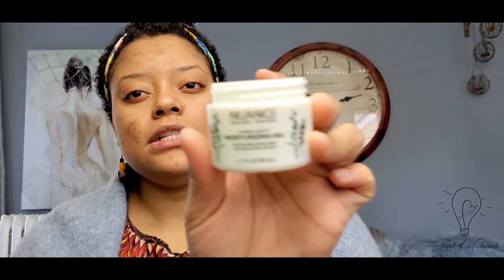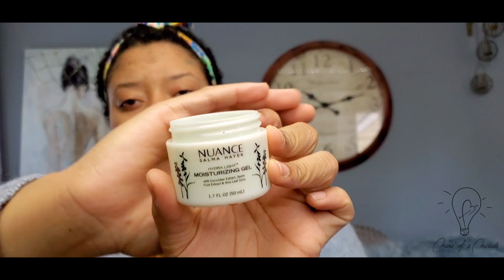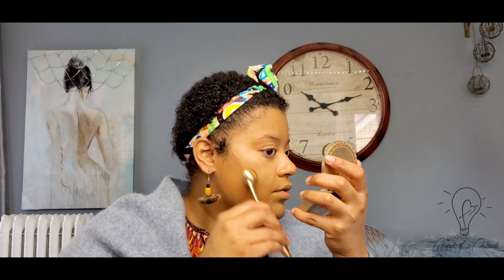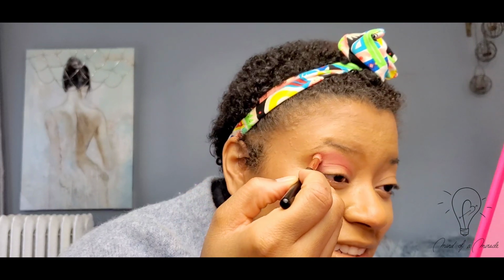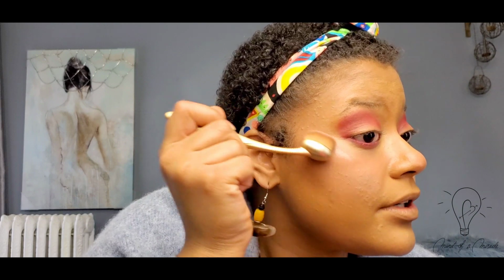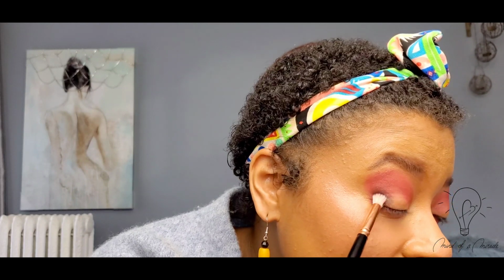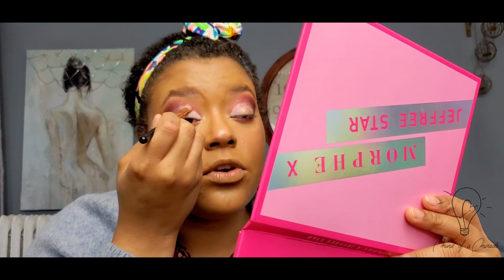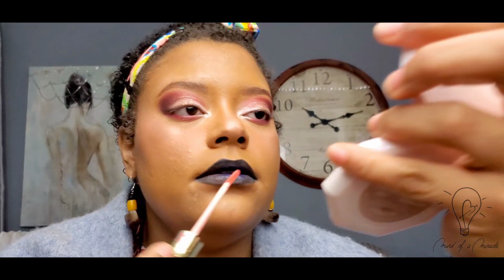Recreating Highschool Makeup | Gothic Lolita Makeup Tutorial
Hello, this is you neighborhood brown girl, spending money on things she doesn't need but wants.

Social media Instagram: @precarious_mind

If you read this, drop a 🐳 in the comments.

Nothing worth sharing LOL

► Music Credit: LAKEY INSPIRED Track Name: "Days Like These", and "Warm Nights" Music By: LAKEY INSPIRED @ License for commercial use: Creative Commons Attribution 3.0 Unported "Share Alike" (CC BY-SA 3.0) License.